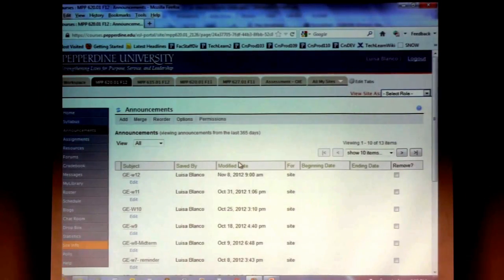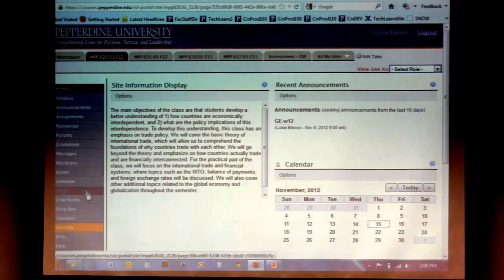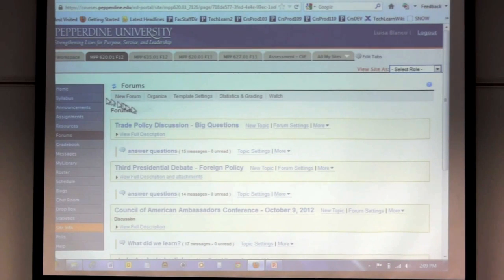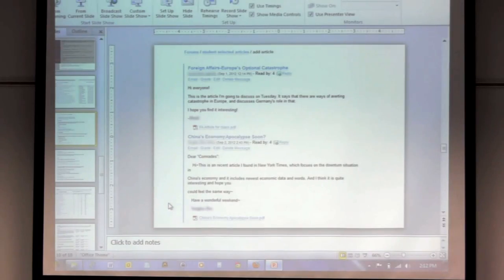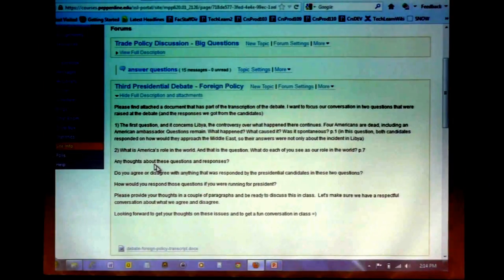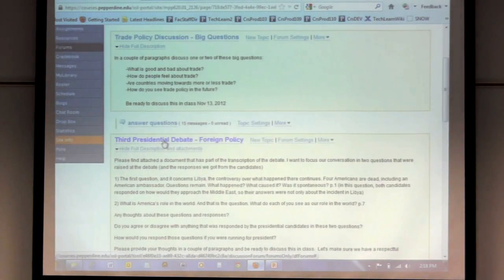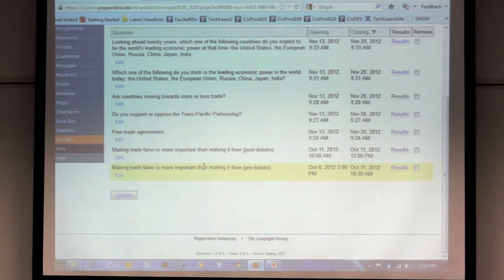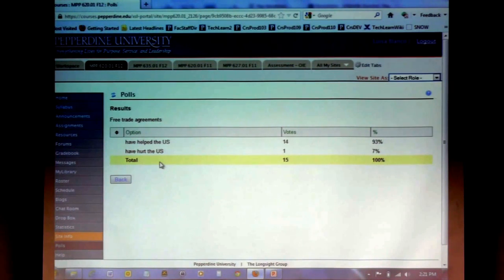Polls and Forums to Engage Students in the Conversation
Luisa Blanco Raynal
Assistant Professor of Economics, School of Public Policy
Pepperdine University (Malibu, CA)
Faculty Speaker Series: 11/15/2012